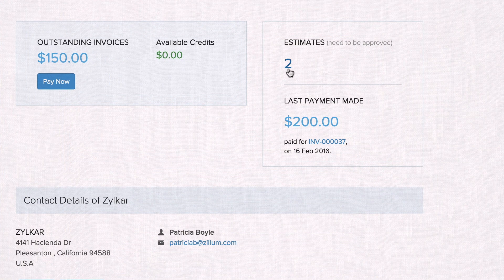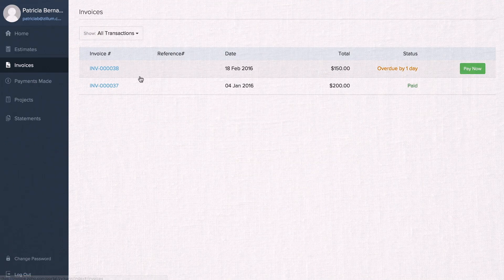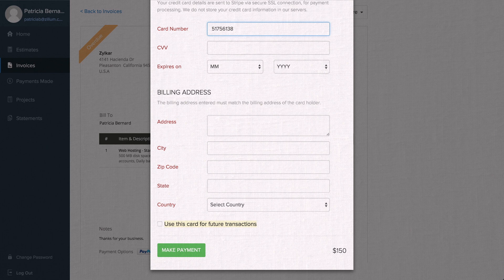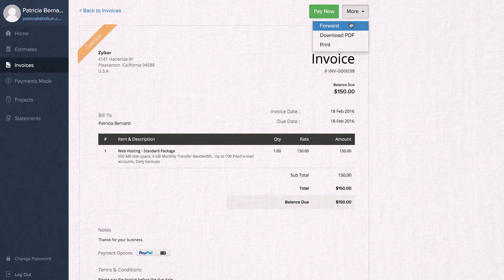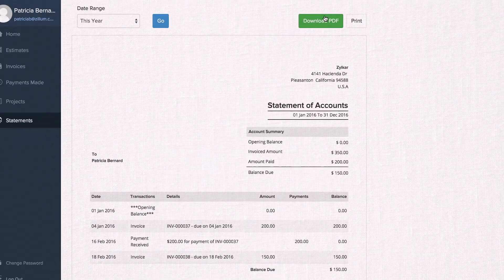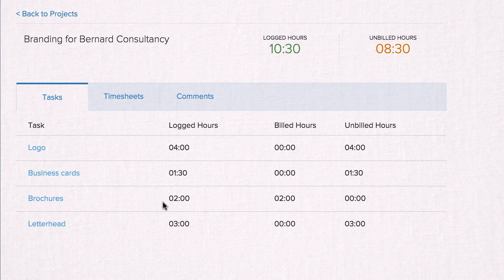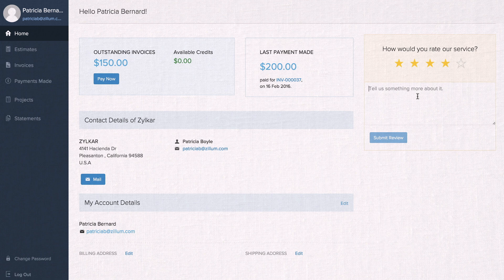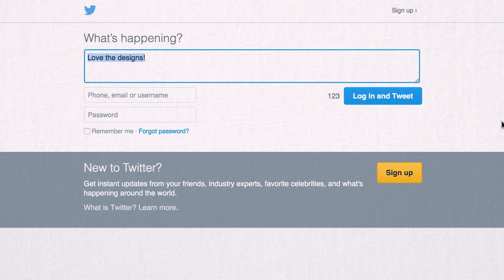Client Portal - Overview | Zoho Invoice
Client Portal is an online platform which helps you to connect  with your customers directly. All the transactions that you create for a customer will be available in that customer’s client portal where they can view, accept, decline and comment on it. Your customers can also pay for the invoices online from the portal.

To know more about the client portal feature in Zoho Invoice, please click on the link given

Zoho Invoice is an online invoicing software with which you can create and send estimates, invoices, receive payments, record your expenses and much more.